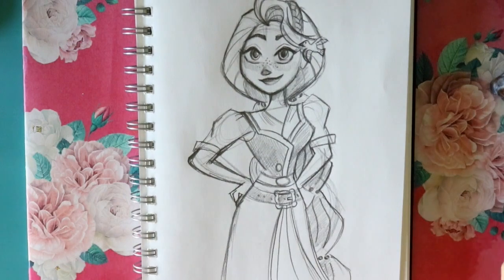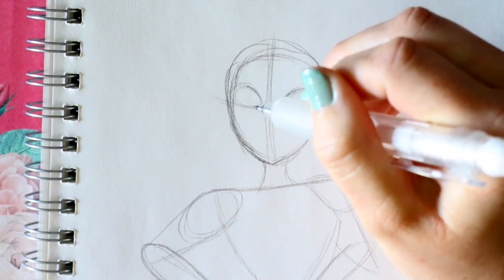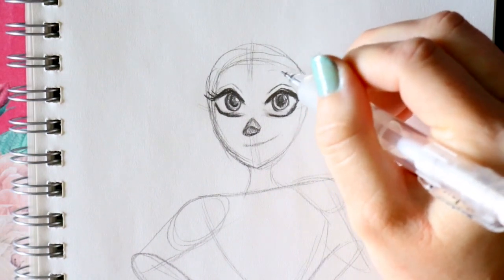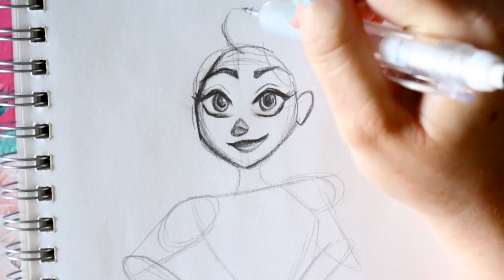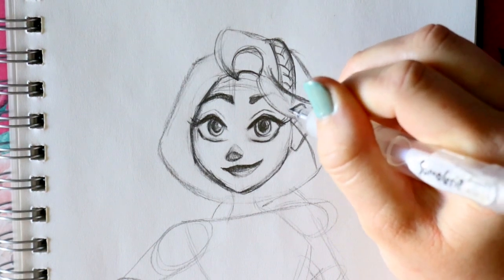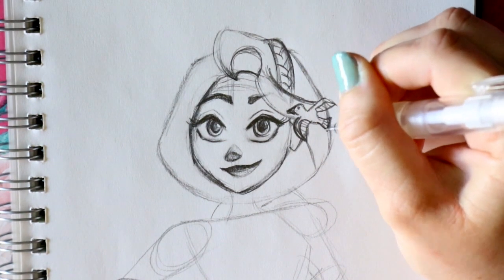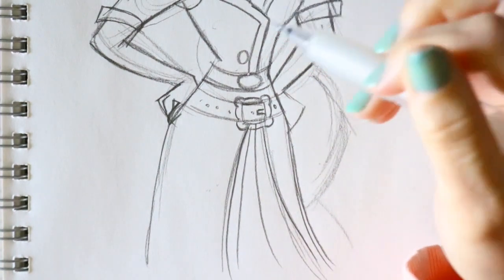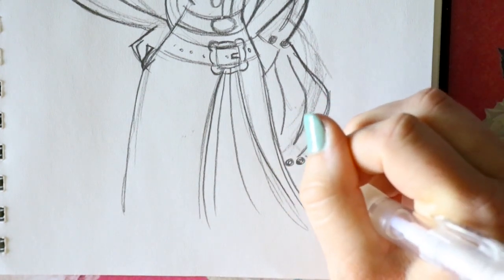How to Draw RAPUNZEL from Disney's RAPUNZEL'S TANGLED ADVENTURE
I'm going to begin a series on how to draw the characters from Disney's "Rapunzel's Tangled Adventure" cartoon Series!

I watched-no binged the whole first two seasons on Disney Plus and I fell in love with this animation style and the writing for this cartoon. It's been a long time since I have had a cartoon series that I have sat down and enjoyed this much.

I wanted to start the series with drawing Rapunzel from the second season of Rapunel's Tangled Adventure. I think this was my favorite outfit she wore.